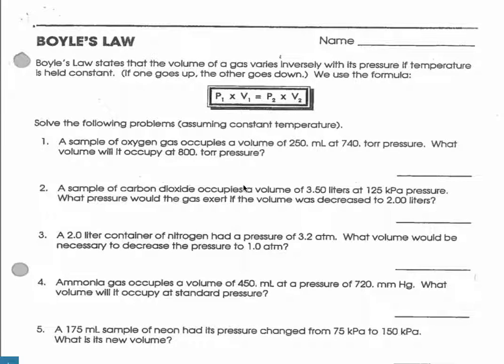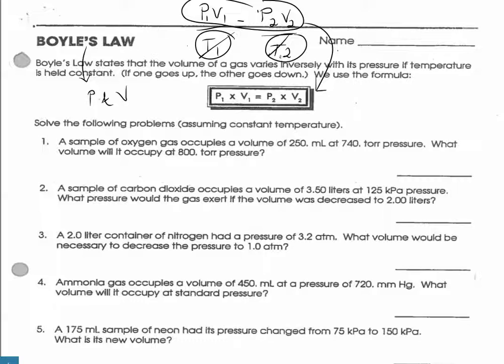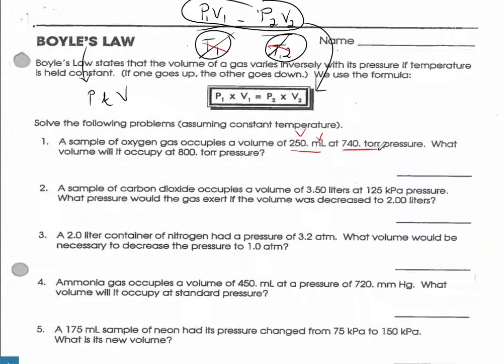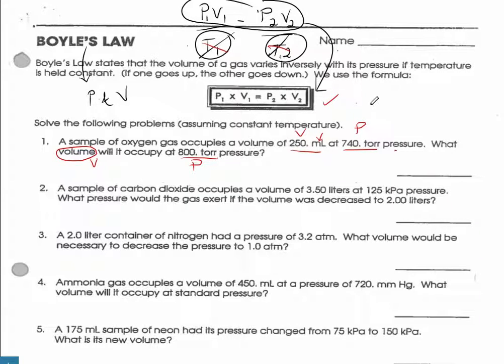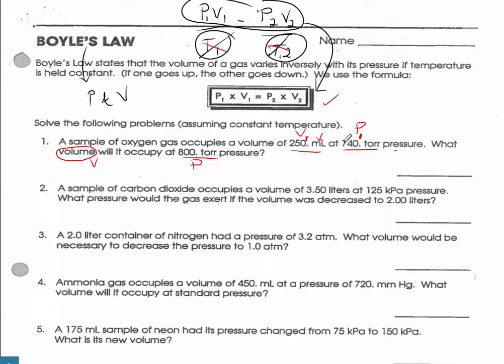Boyle's Law Problems